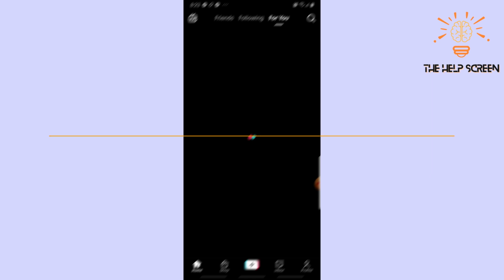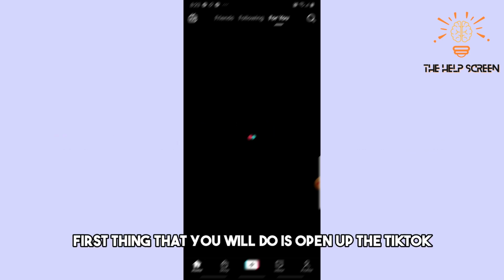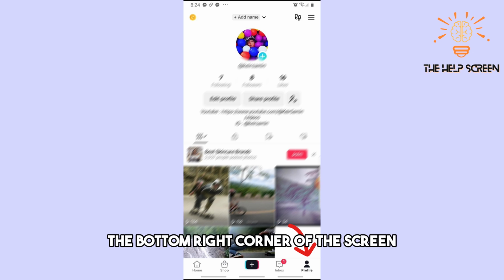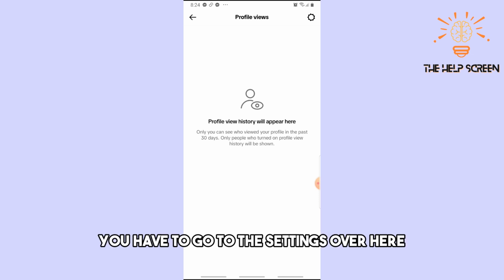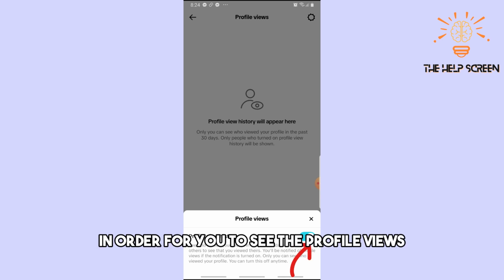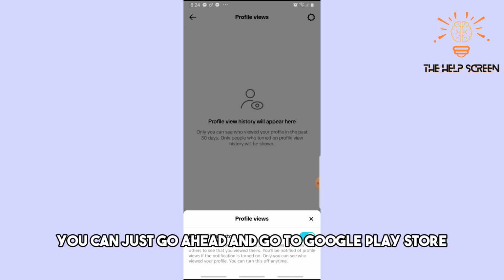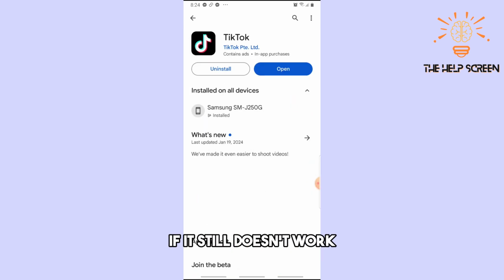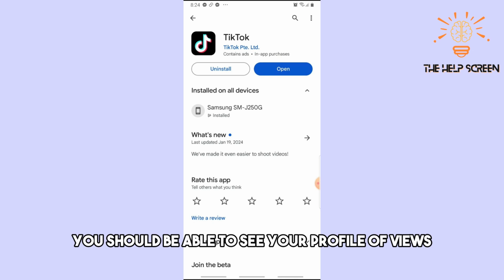How To Fix TikTok Missing Eye Icon Profile Views (In 1 min!)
In this tutorial video, I will quickly guide you on How To Fix TikTok Missing Eye Icon  Profile Views
So, make sure to watch this video till the end. We try to be responsive to as many questions as possible.